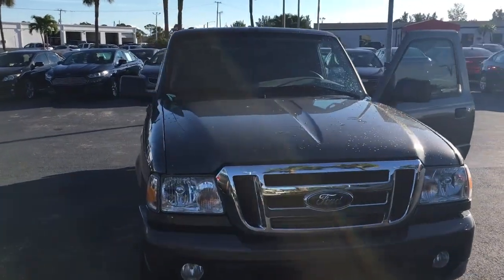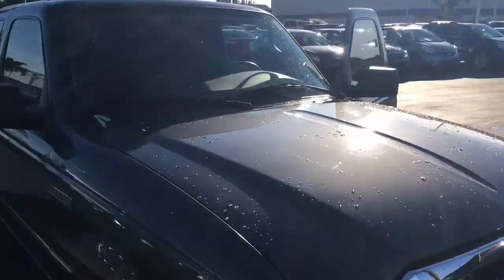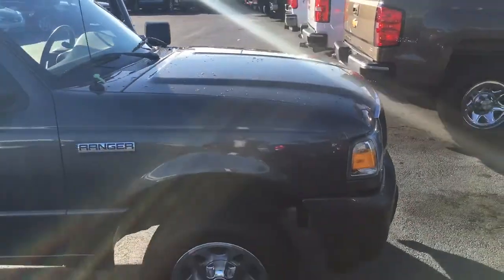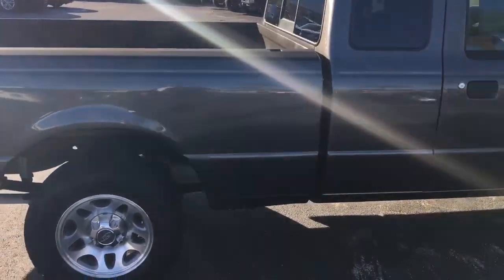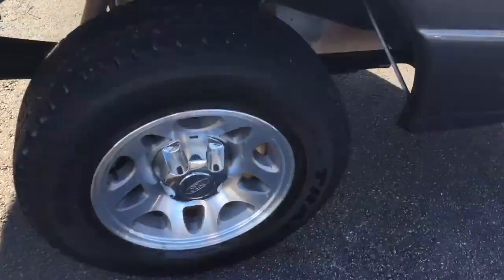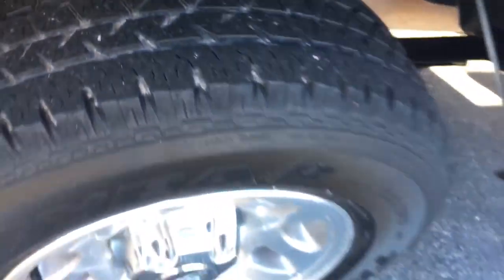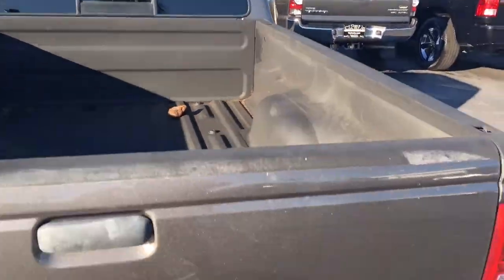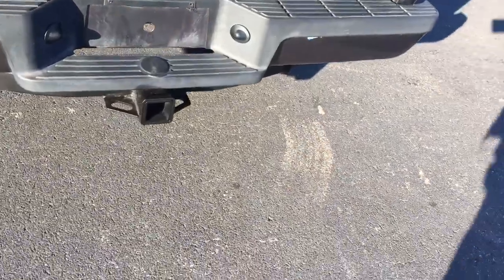2011 Ford Ranger AP8018